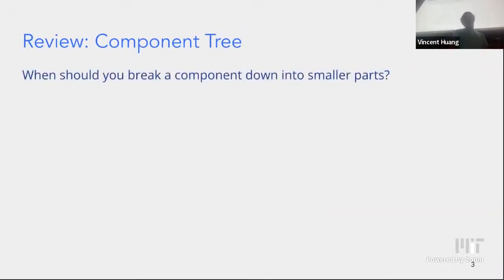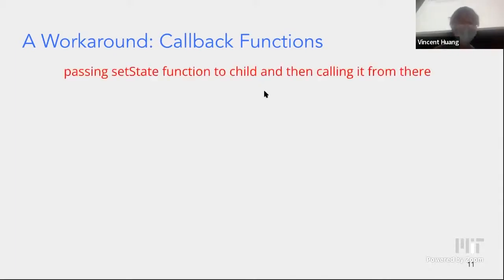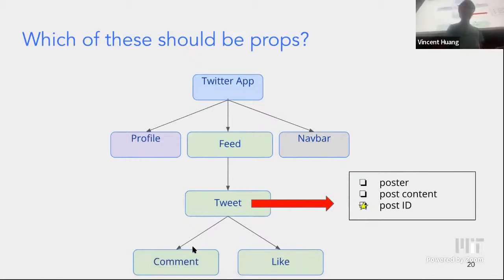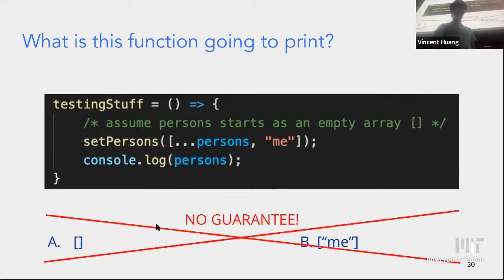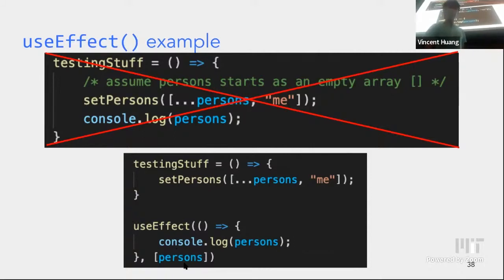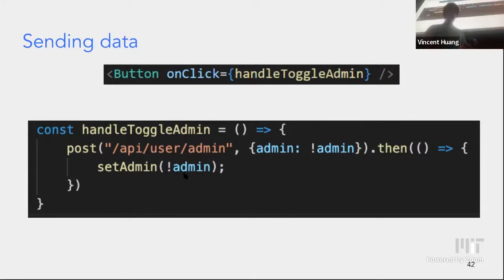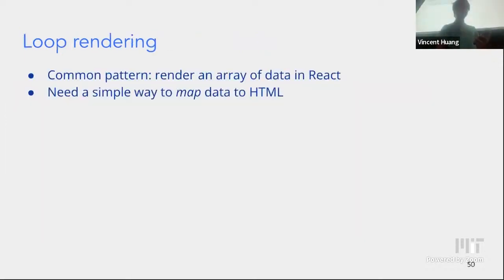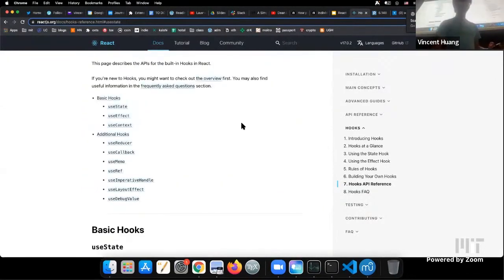IAP 2022 Day 3 - React Continued